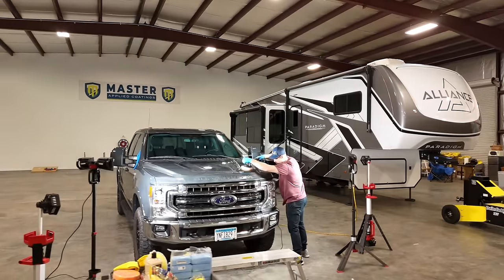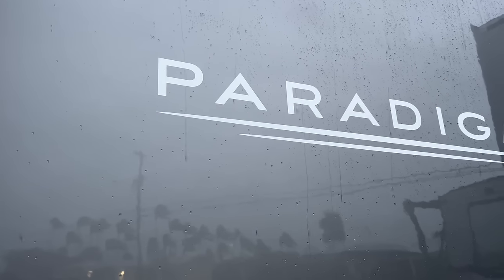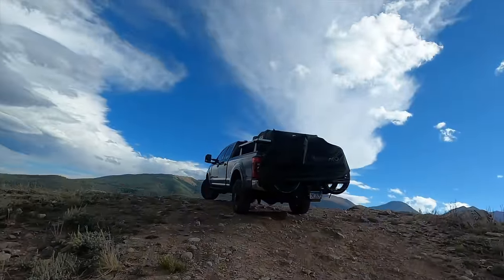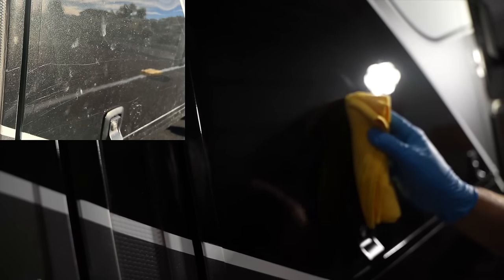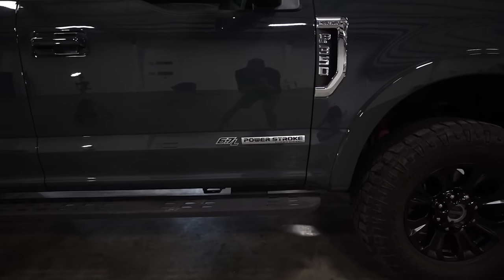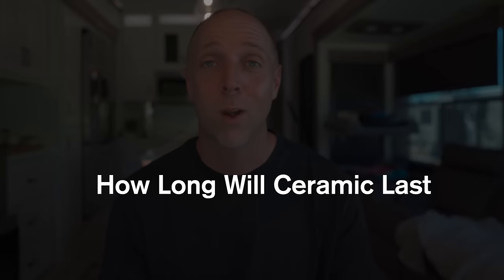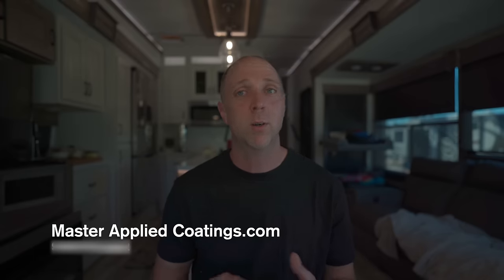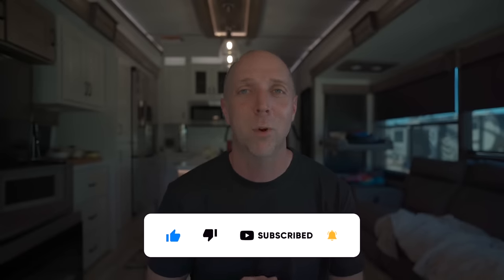The FIRST Ceramic Coating Designed to Last FOREVER - Master Applied Coatings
We are excited to share the entire process of getting our truck and RV ceramic coated with a permanent blend created by Master Applied Coating in Tallahassee Florida.

How much does ceramic coating cost?
What is the process of getting a vehicle ceramic coated?
Why is ceramic coating so expensive!